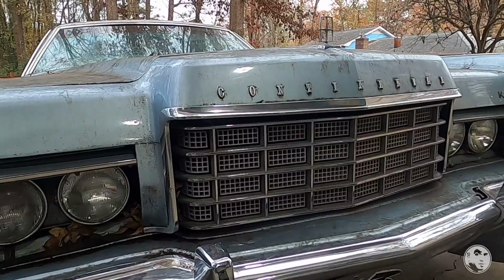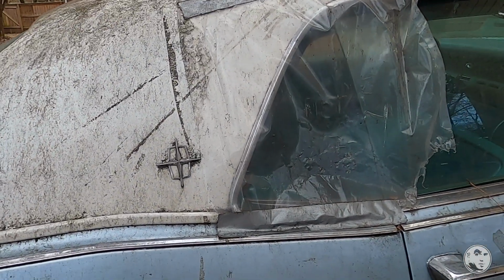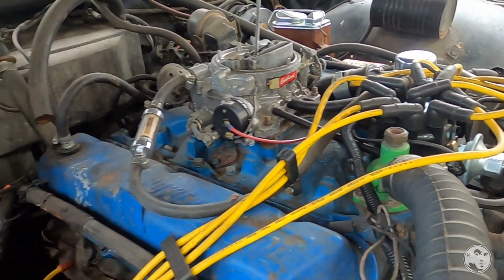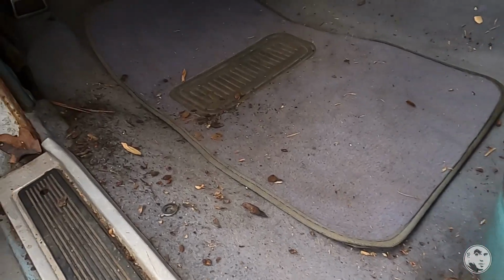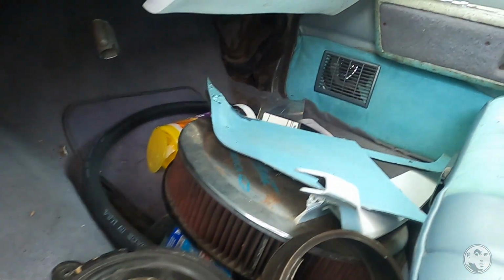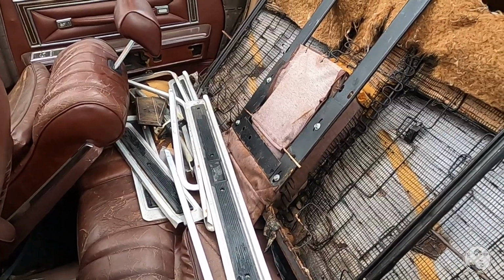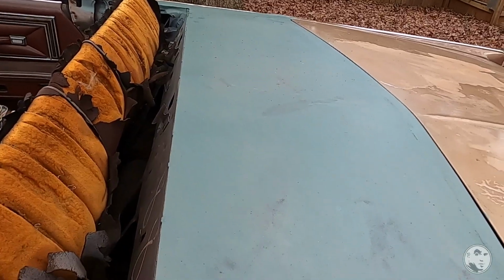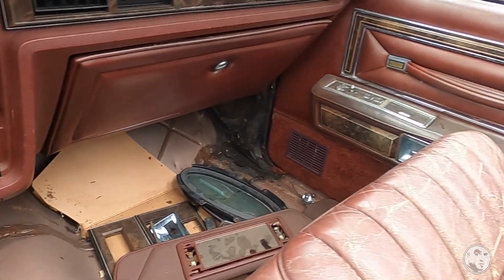Classic Car Dreams Come True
Perhaps I've bit off more than I can chew but,...two dream cars came up and I couldn't help but take advantage! You are in for a fun ride with these two classics!

Mic has an awesome car collection. See some of his cars and follow him on IG: @jbsdubpound